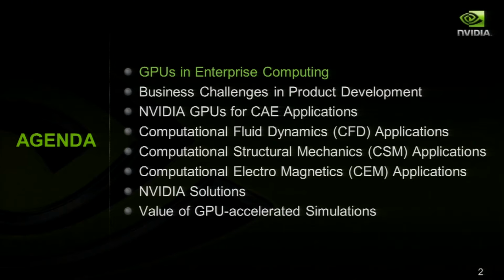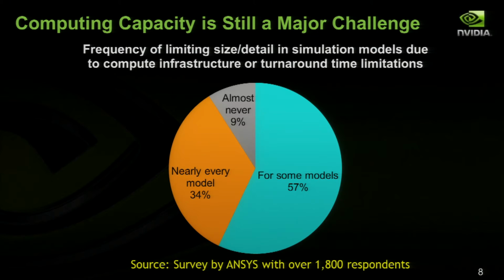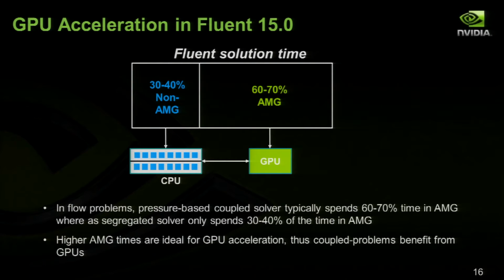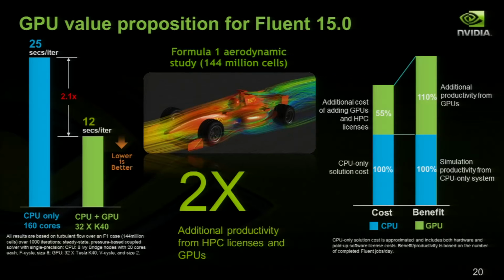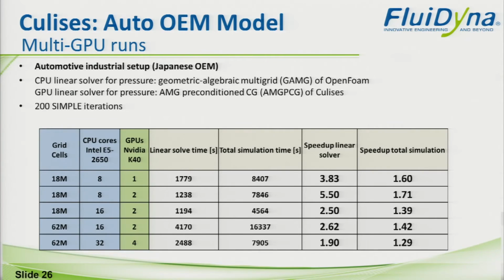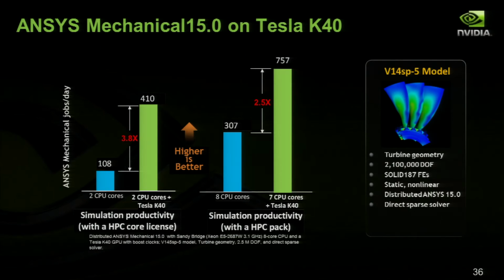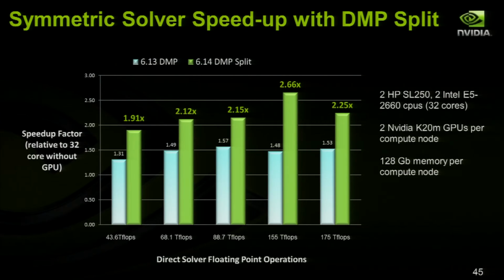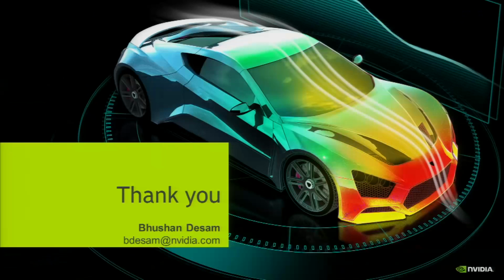9002: GPU-acceleration of CAE simulations for improved workflow in automotive product development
GTC Japan 2014
2014年7月16日

Bhushan Desam, Ph. D.
Sr. Alliances and Marketing Manager-CAE
NVIDIA Corporation

CAE simulations that are commonly used in automotive product design and development processes, such as computational fluid dynamics (CFD), computational structural mechanics (CSM), and computational electromagnetics (CEM), can now be accelerated with NVIDIA GPUs for shorter turnaround times. These applications are traditionally parallelized and run on CPUs, however faced challenges with scalability and power consumption that had limited the number of CPU cores used in a simulation to achieve the necessary turnaround times. GPUs eliminate this problem by utilizing thousands of energy-efficient cores for handling parallel tasks while coordinating with CPUs for serial tasks to complete a simulation. As a result, CAE users can experience speed ups of 2-4X relative to CPU-only solution, which significantly benefit the work flow by allowing them to do the same number of simulations in a less amount of time or increase the complexity of their models without increasing the turnaround times.
This talk will highlight and discuss various GPU-accelerated CAE applications, such as ANSYS Fluent, ANSYS Mechanical, OpenFOAM, Abaqus, MSC Nastran, including several benchmarks to demonstrate the typical speed ups in automotive and manufacturing applications.